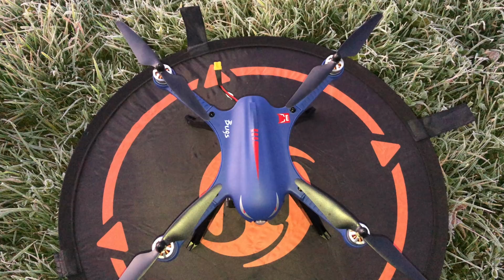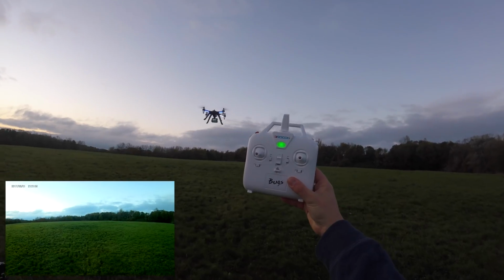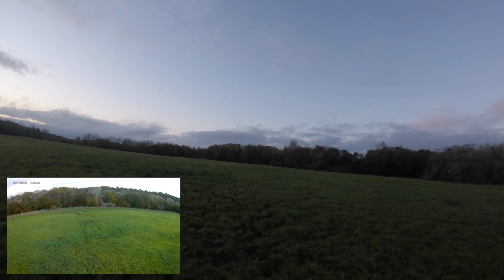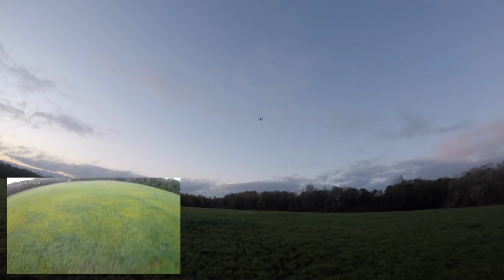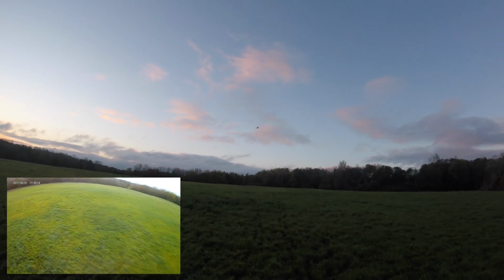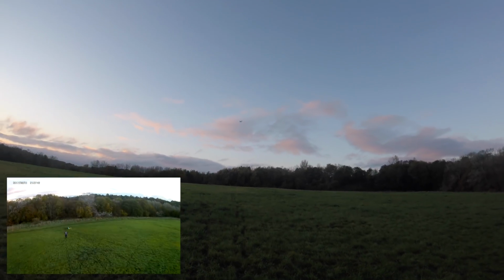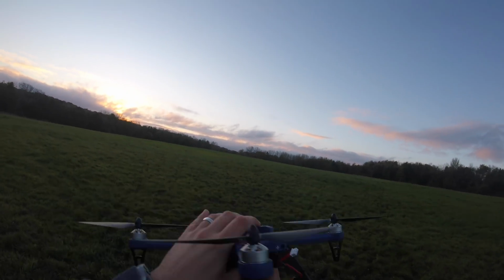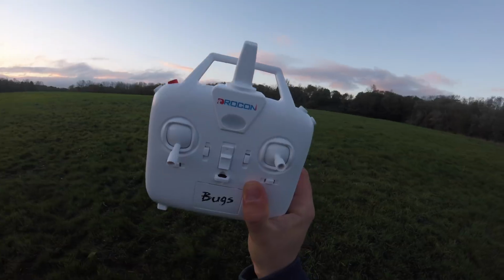MJX Blue Bugs 3 The Best Quadcopter Under £80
The MJX Bugs 3 has been around for a long time and is very well known within the quadcopter community. Now, this is the Blue Bugs 3 from Drocon and the quadcopter has finally dropped in price to £69 which is an absolute steal, some features are as follows
* Brushless Motors
* 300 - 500 Meter control distance
* Action Cam ready - GoPro compatible cameras.
* Sturdy construction
* Extra parts can be bought
In this flight test video we look at the copter and see how it flies as well as how it handles an action cam.  It is flown in 16mph winds and it handles superbly, i had full control the full time i flew it.  I cannot rave enough about this quadcopter, i think it is just brilliant.

This Quadcopter Amazon